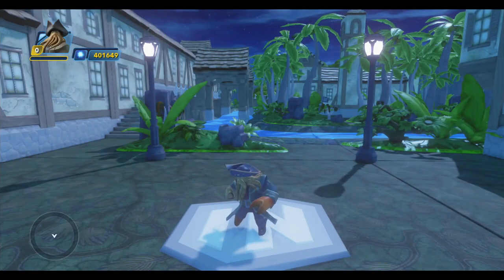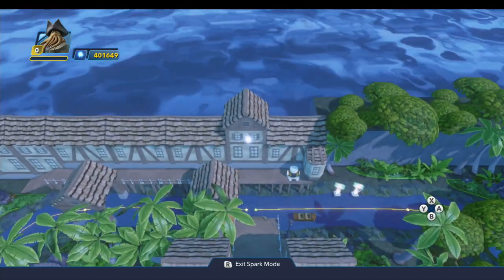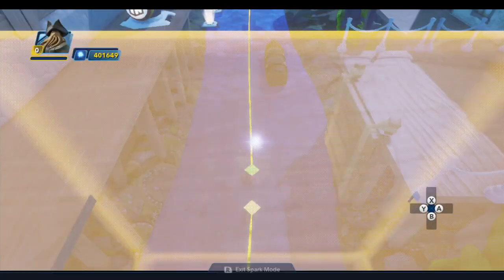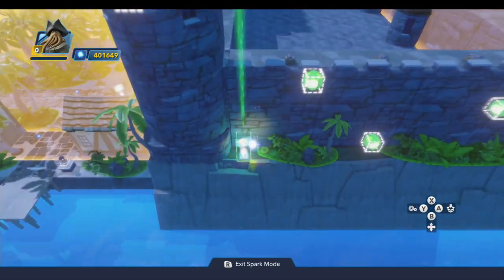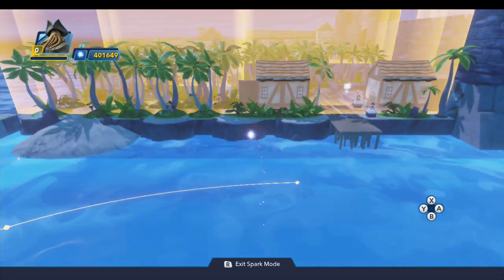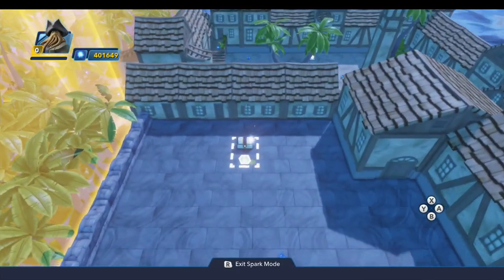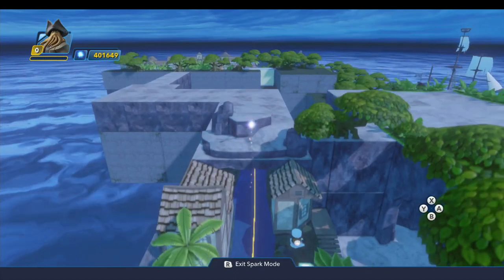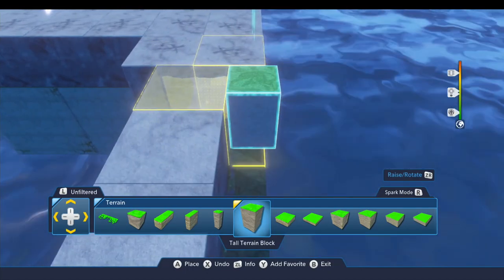Disneyland #64 - Pirates of the Caribbean Logic - Disney Infinity 3.0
Today I'm going to finish the toy box for my Pirates of the Caribbean ride by showing you how to implement the logic.